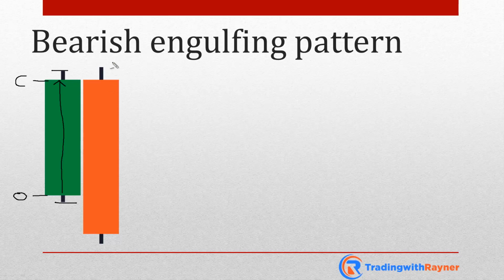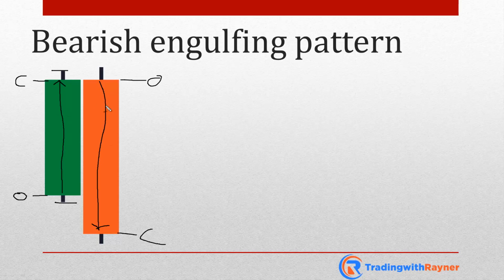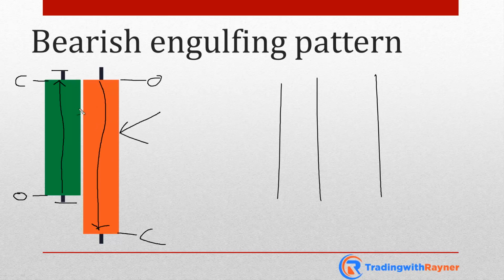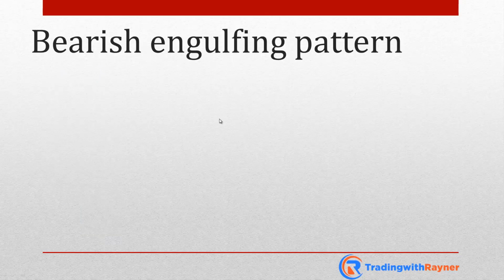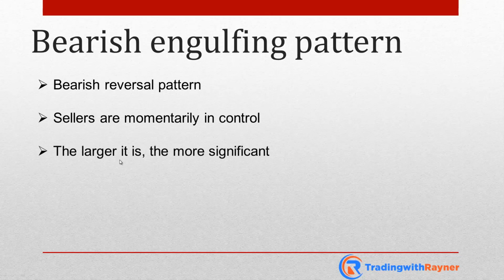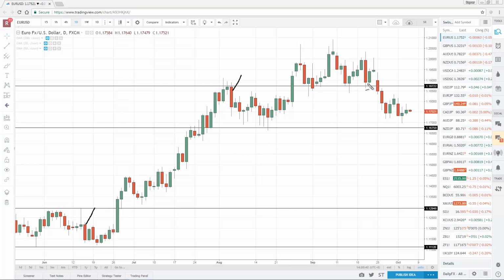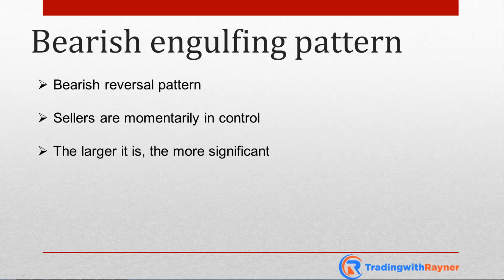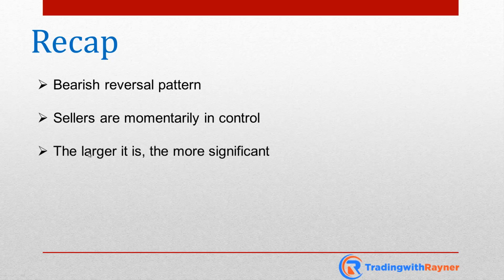#4: Introduction to Candlestick Patterns | Christian Forex Traders